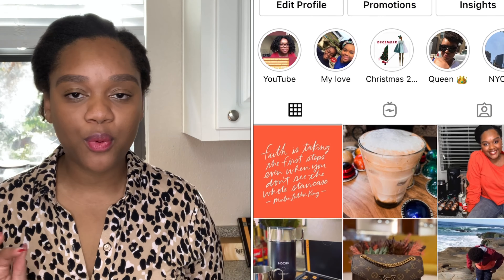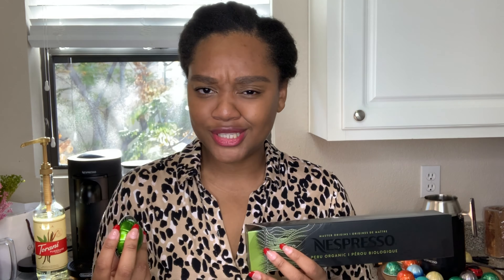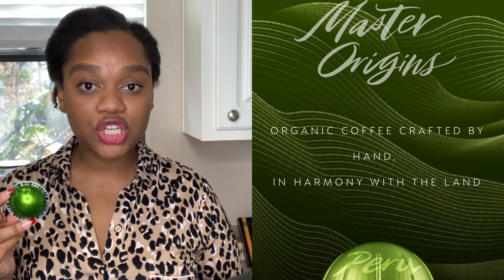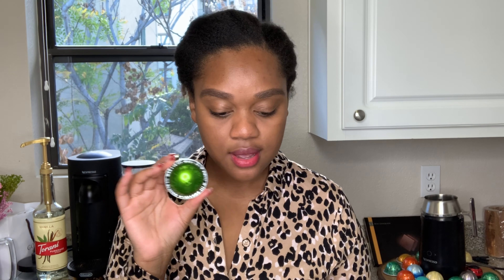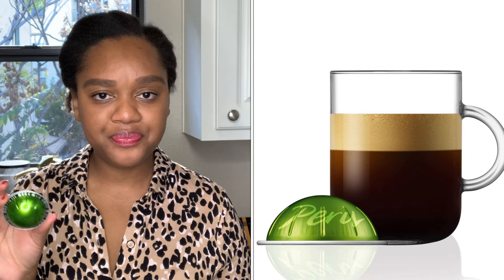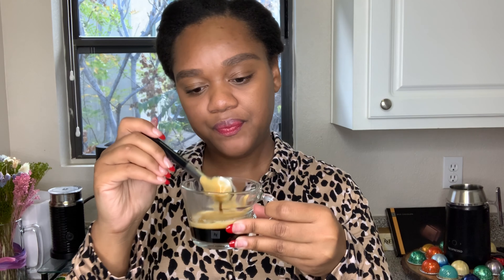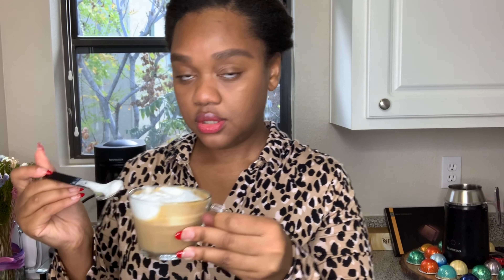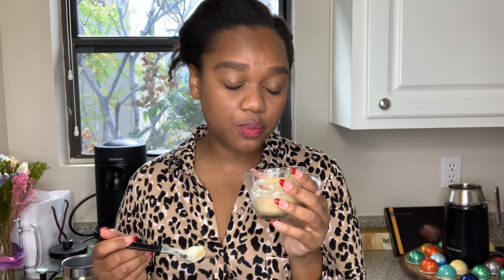MASTER ORIGINS! ** PERU ** NEW Nespresso Pod! | Nespresso Capsules Review | Taste With Me!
Hey Friends!

Today we are talking MASTER ORIGINS! ** PERU ** NEW Nespresso Pod! | Nespresso Capsules Review | Taste With Me! We will use our Nespresso Aeroccino 3 and my Nespresso Vertuo Plus! You can also use your Nespresso Vertuo Next!

Again, we are making coffee at home! We will even do how to make a latte at home! Excited to share this Nespresso Pod review! Which Nespresso pods to buy! The new Peru! Taste With Me! it's the perfect Coffee!

xoxo
Maison Malli

Torani Vanilla Syrup: